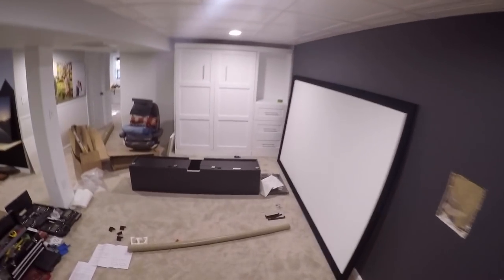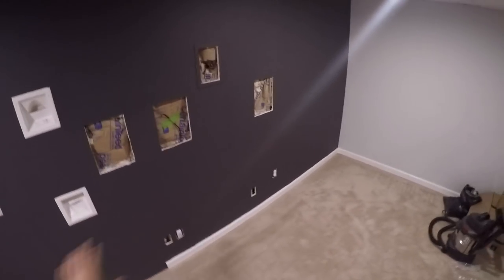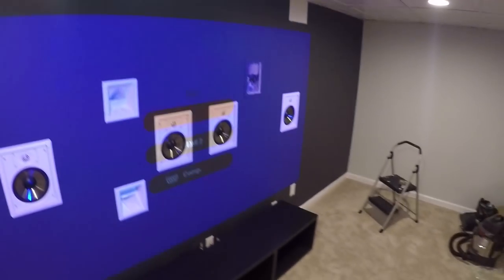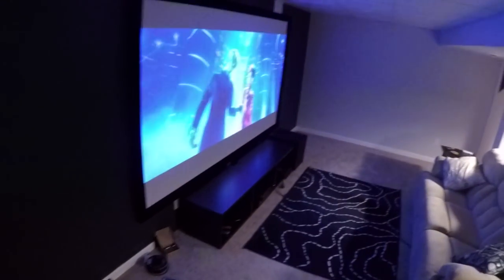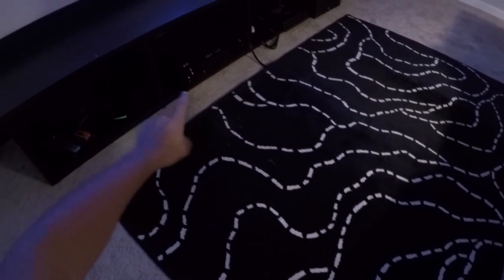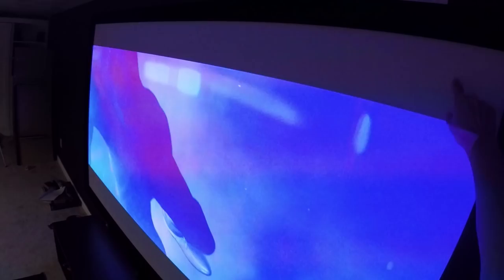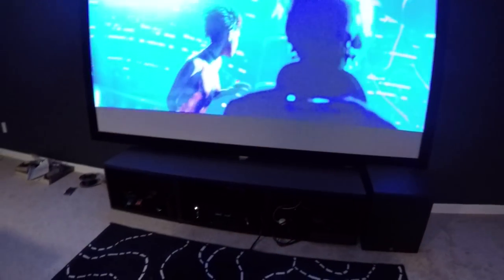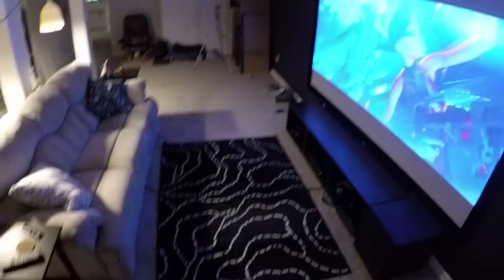Phase 1 of the Home Theater is DONE! - Episode 5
PARTS ARE IN THE DESCRIPTION.

It's time for the theater build! In this video, I walk you through phase 1 now that it's done, including a few demos!

Viewsonic PX727-4K projector
JBL SP8ii in-wall speakers
Fluance AVBP2 bipolar surround speakers
Bic America F12 subwoofer
Silver Ticket 4K 120" acoustically transparent screen
Suptek projector mount
Monoprice 4K HDMI cable (one of the ONLY ones that'll properly pass 4K/60 4:4:4 video over long distances)
Current AVR - Denon AVR-S510BT
Amazon Basics banana plugs
Speaker plug wall plate
14 gauge speaker wire (for LCR speakers)
Stanley jab saw

For the new subwoofer build I'll be doing for this theater:
12 gauge speaker wire (for subwoofer)
Crown XLS1002 amplifier (for subwoofer)
Rolls MB15b Promatch (for subwoofer)